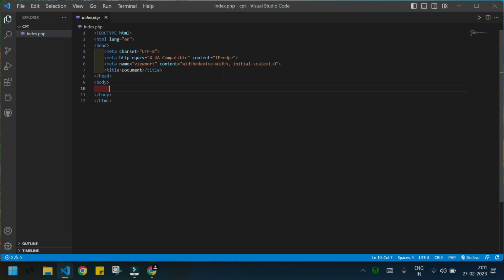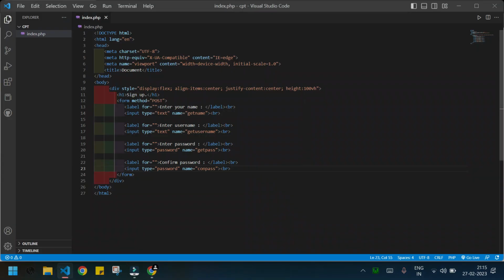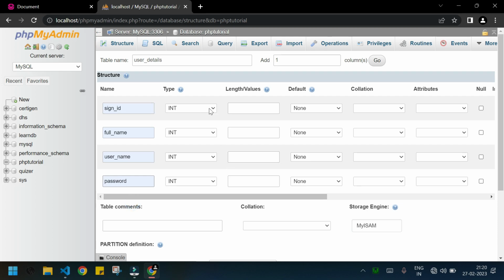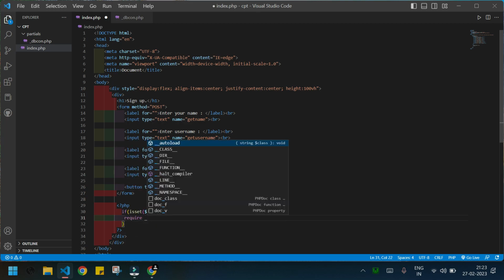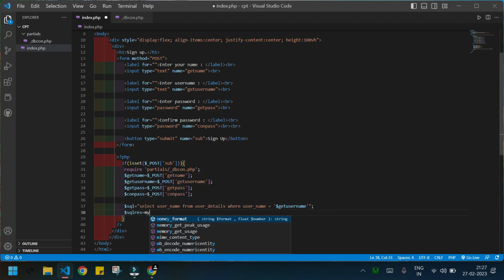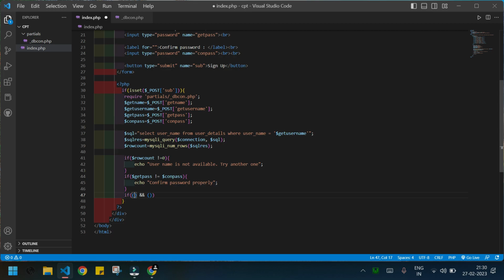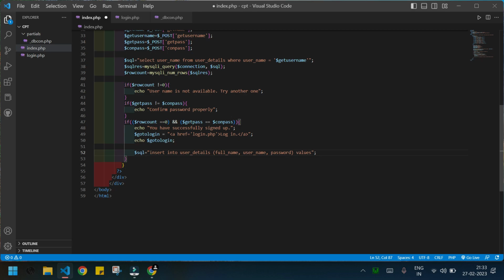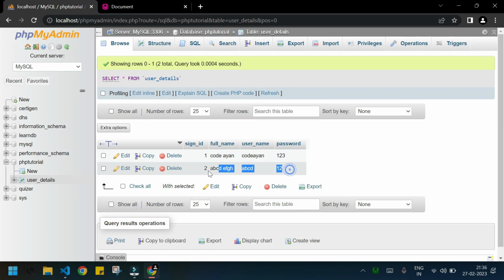SIGNUP page using PHP - MySQL - phpMyAdmin | codeayan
I hope this video was useful for you.
Here we talked about creating a sign up page using php and mysql db.
In the next video, we will create a login page using same tech stack.